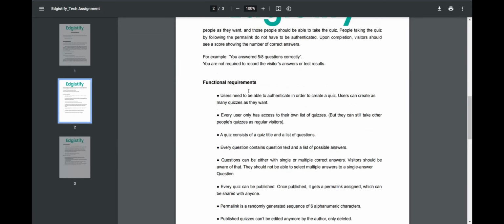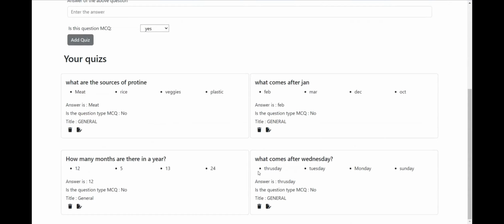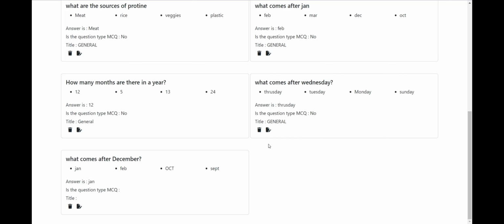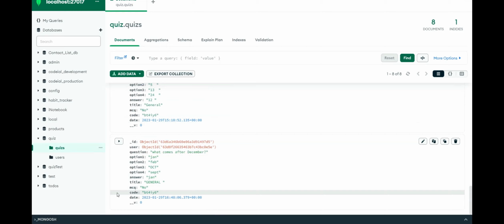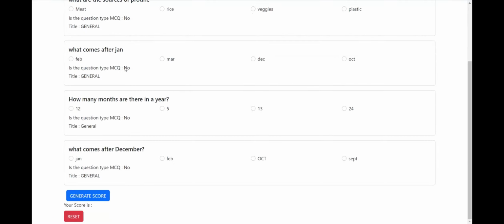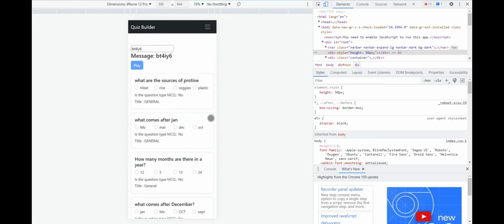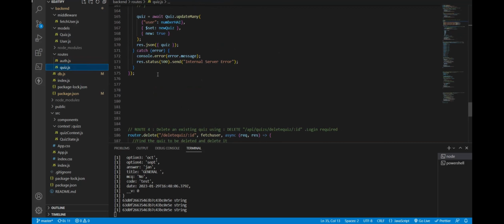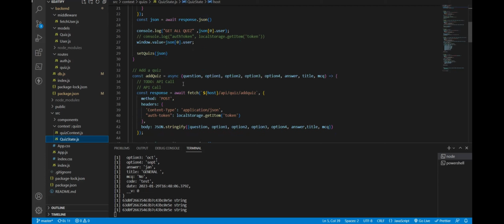Build Quiz and Play Quiz using React js and Node js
● Users need to be able to authenticate in order to create a quiz. Users can create as
many quizzes as they want.
● Every user only has access to their own list of quizzes. (But they can still take other
people’s quizzes as regular visitors).
● A quiz consists of a quiz title and a list of questions.
● Every question contains question text and a list of possible answers.
● Questions can be either with single or multiple correct answers. Visitors should be
aware of that. They should not be able to select multiple answers to a single-answer
Question.
● Every quiz can be published. Once published, it gets a permalink assigned, which can
be shared with anyone.
● Permalink is a randomly generated sequence of 6 alphanumeric characters.